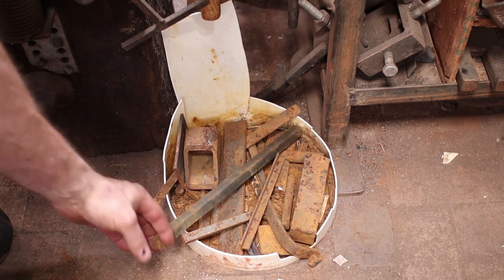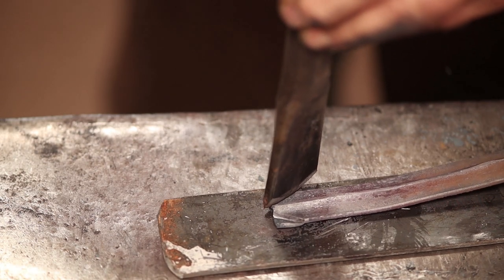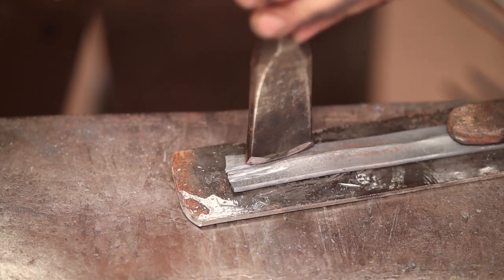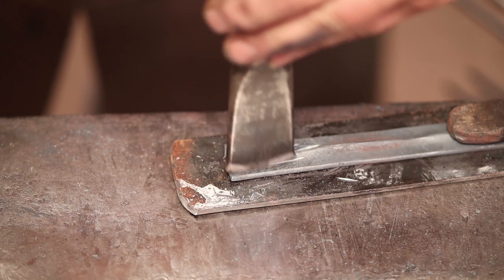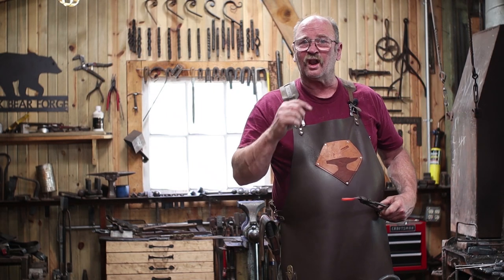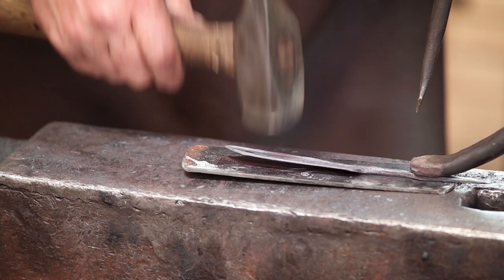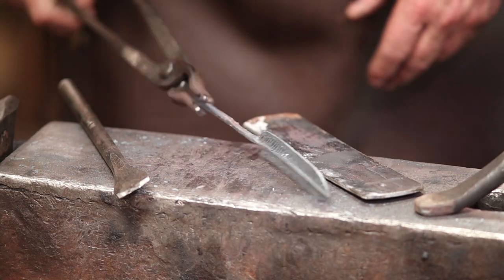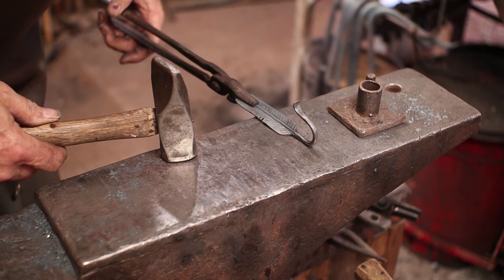Angle iron feather hook hook of the week 11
Forging a feather from a piece of angle iron is a fun blacksmithing project.  Using the forged feather to create an interesting wall hook adds even more interest.